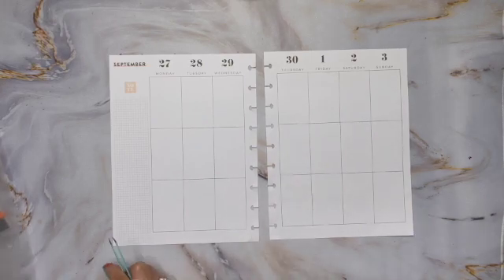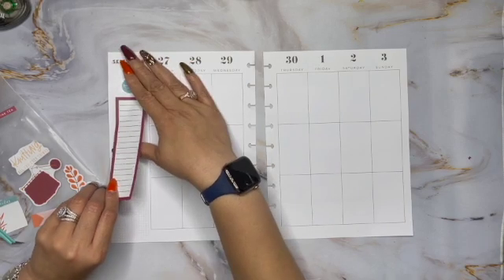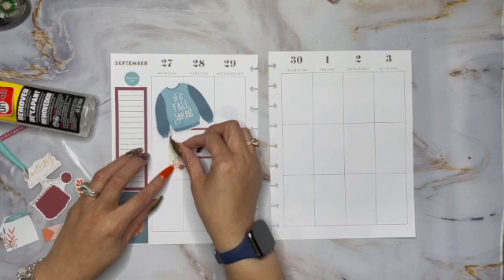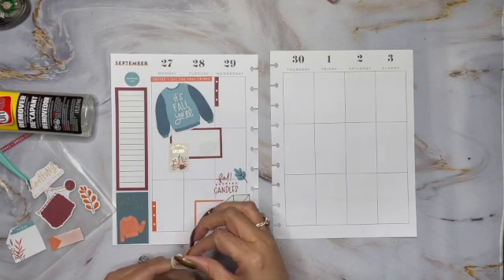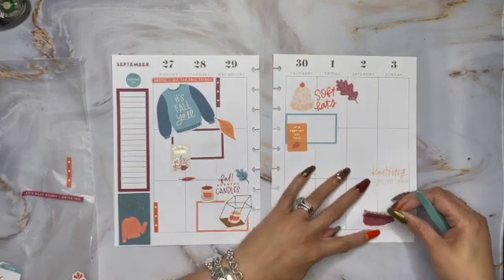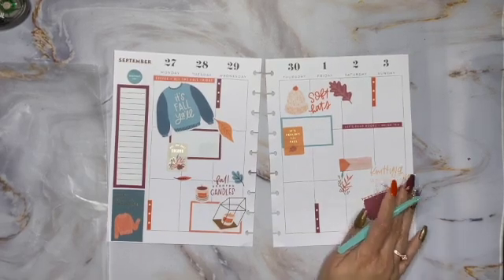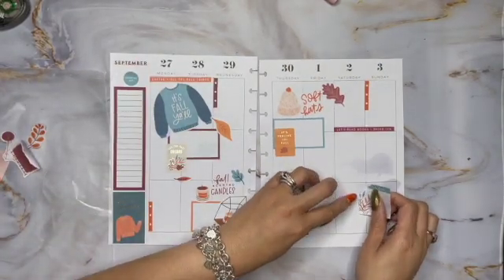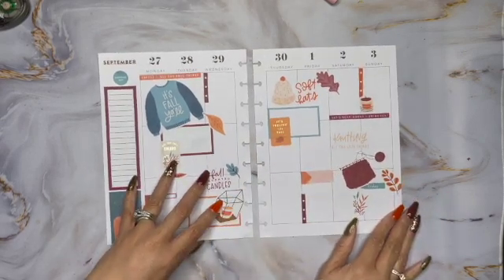Vertical Happy Planner-//Plan with me/Sweater Weather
Join me as I plan out next week in my vertical planner. This is my catchall planner. I am using one of the fall sticker books to pull everything together.